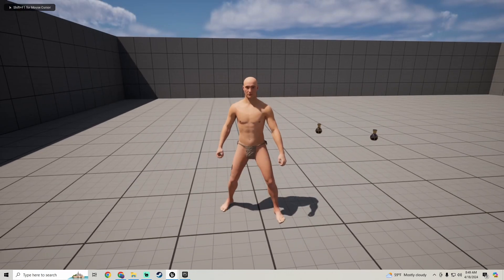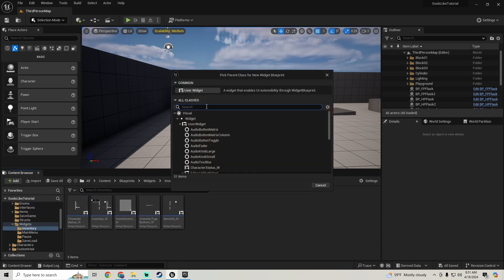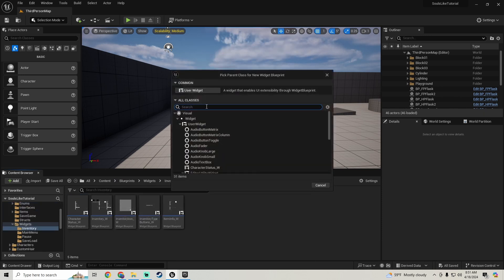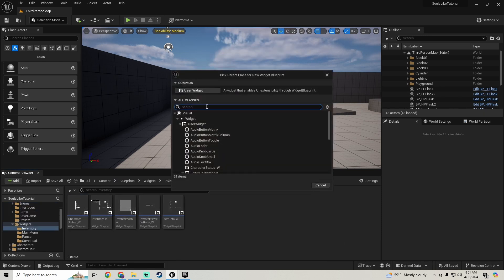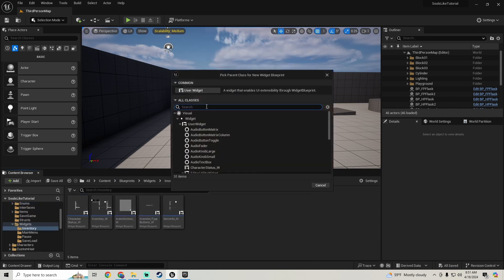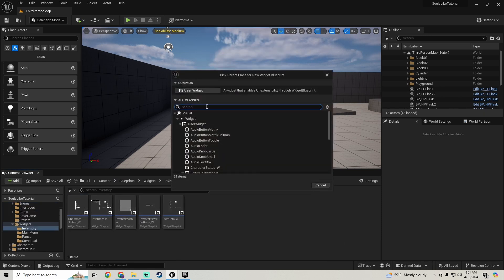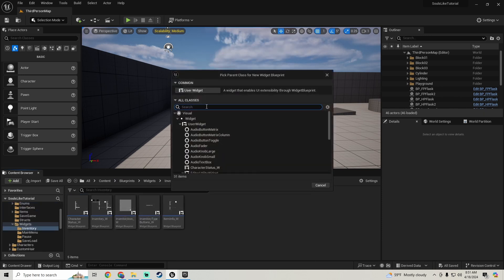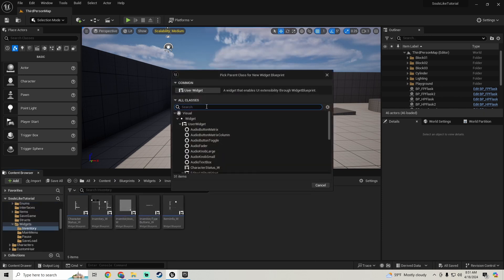Souls Like Tutorial Part 124 | Inventory Part 20 Building Inventory Slots Part 1 | Unreal Engine 5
0:00 - Intro
0:19 - Creating Inventory Size
1:02 - Creating Inventory Grid Widget
4:17 - Building Tools Inventory
13:15 - Fixing Padding Issues & Testing Size
19:15 - Outro